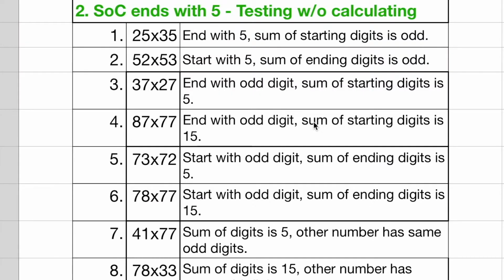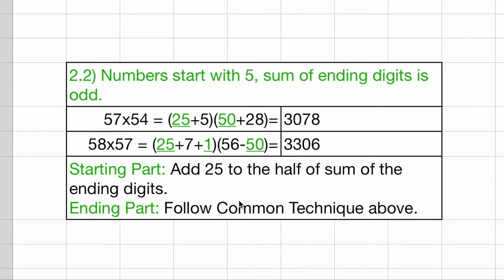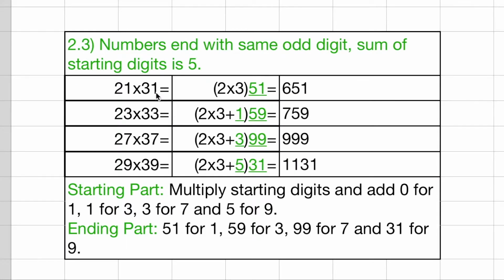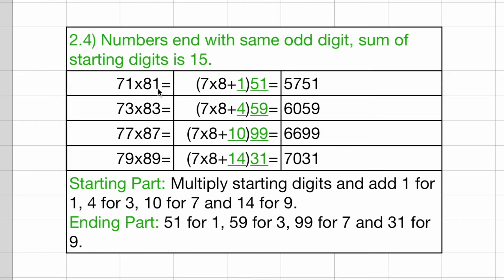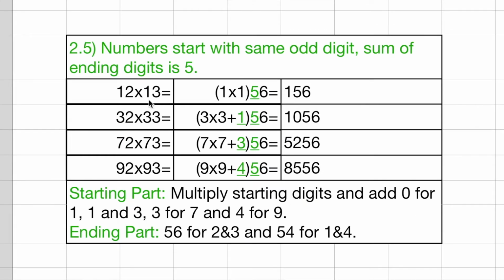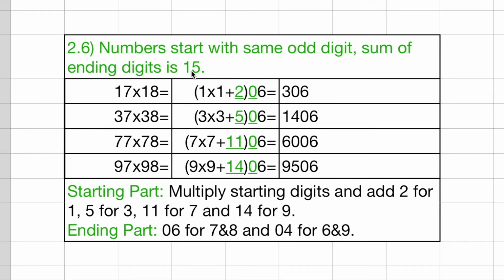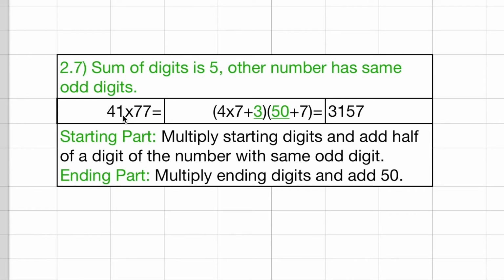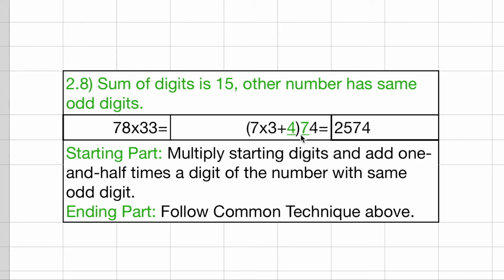Part 5 | 2-digit multiplication | +8 Tricks | Ultimate Guide to Fast Multiplication | 50+ tricks